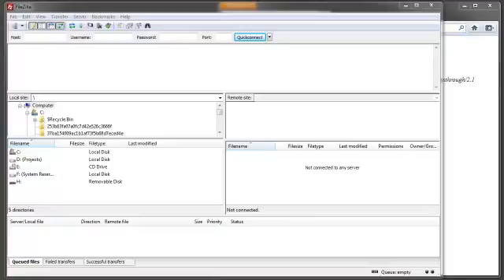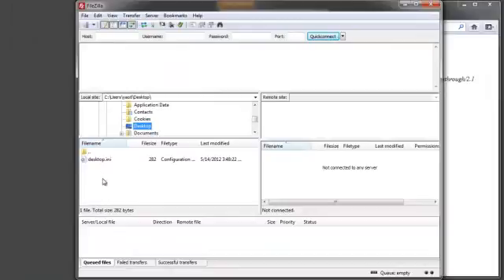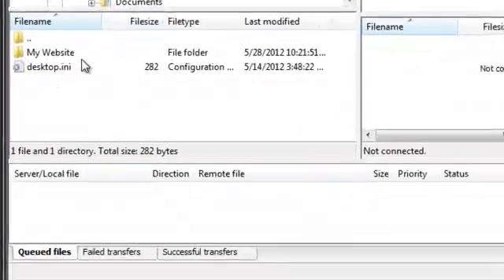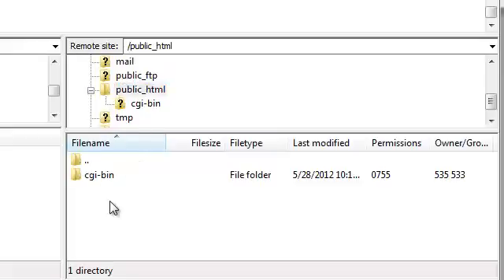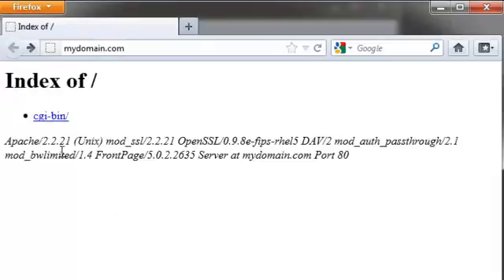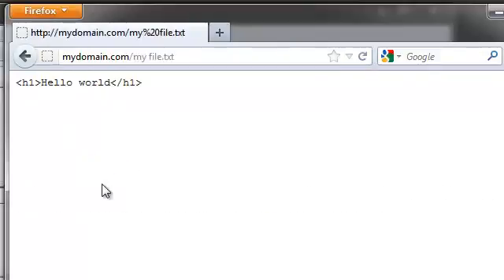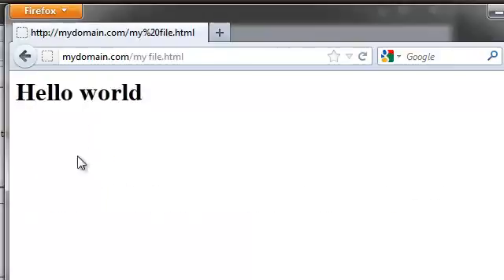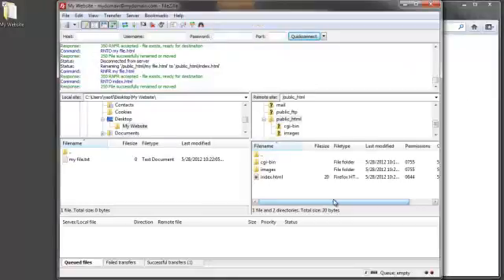How to manage files with FileZilla